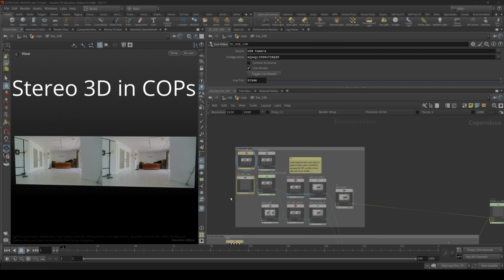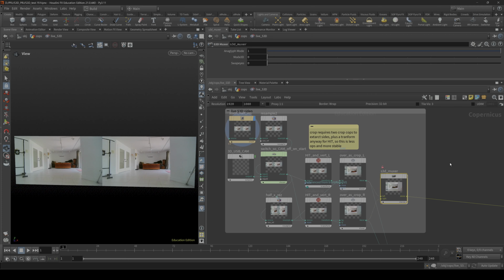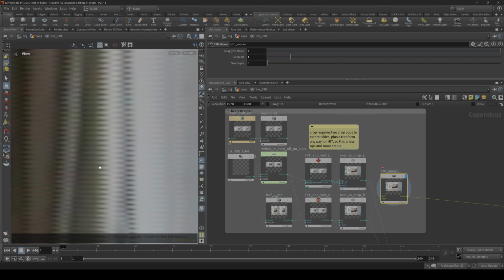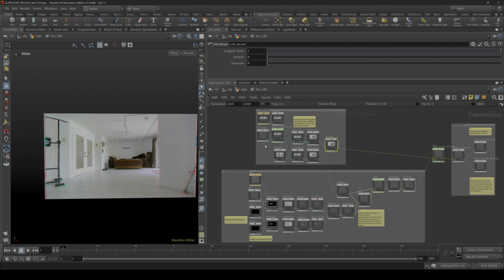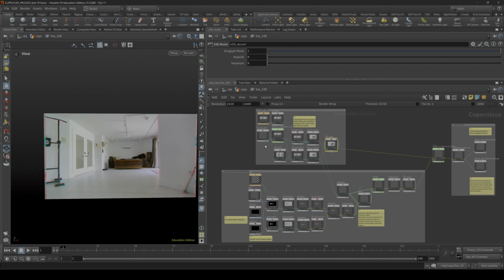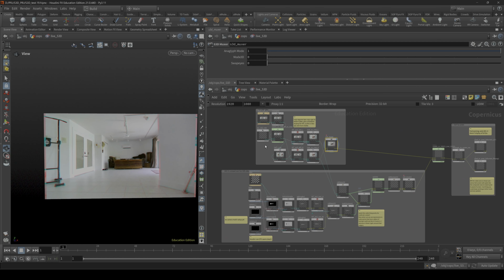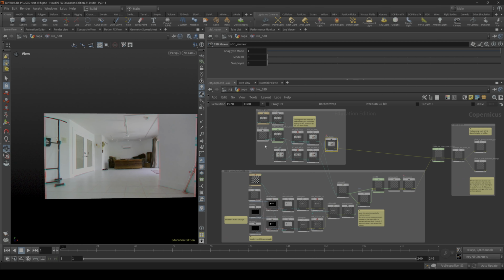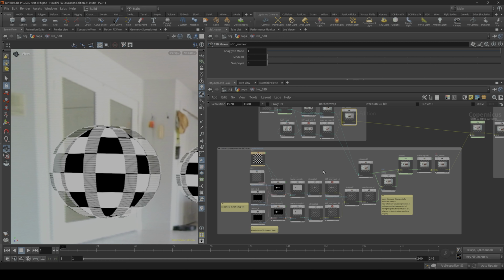Houdini 21 😎 Stereo 3D w a custom OCL Muxer, Live Video COP. Custom Output fullscreen Python Snippet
A look at doing stereoscopic 3D in Copernicus using cables for Left Right Over COPs, a custom Muxer in OCL  with anaglyph or interleave, and a custom video output fullscreen pixel to pixel as need for stereo interleave on passive monitors/TVs, as the Houdini fullscreen window leaves sidebars and titlebar etc.  Past ML/AI stereo compositing and conversion DEV will be covered in a future video.